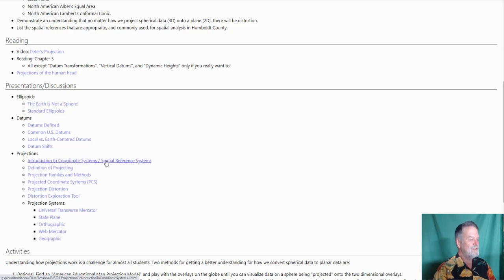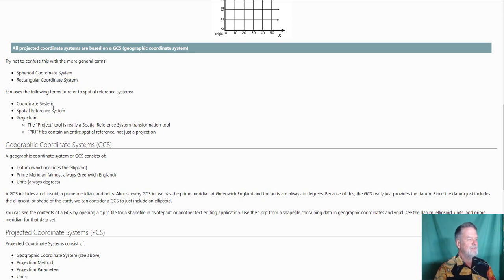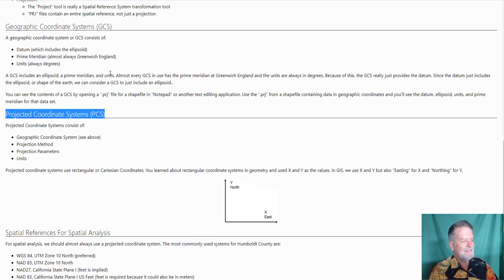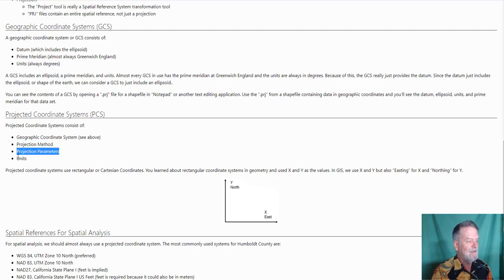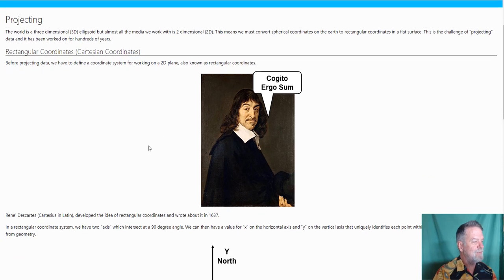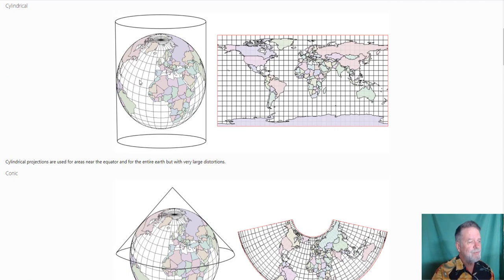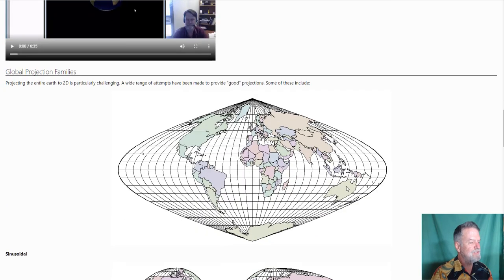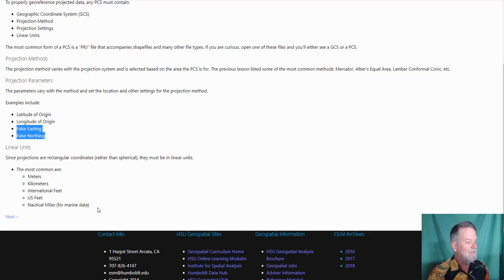GSP 510: Introduction to Projections